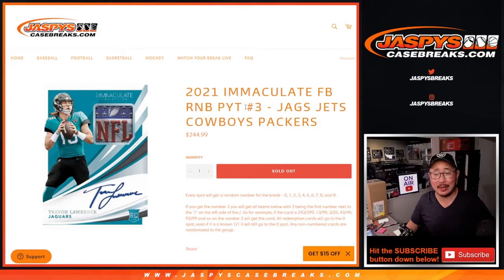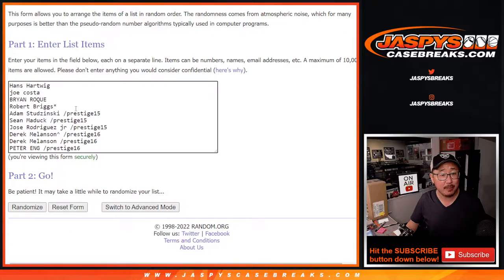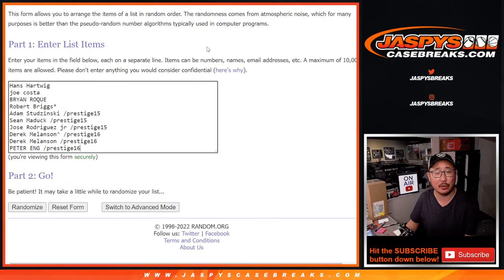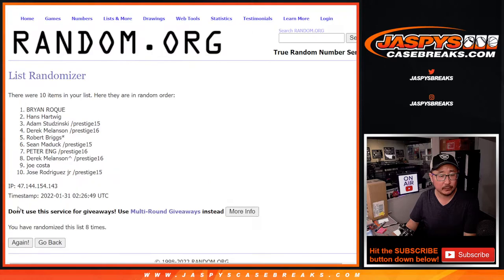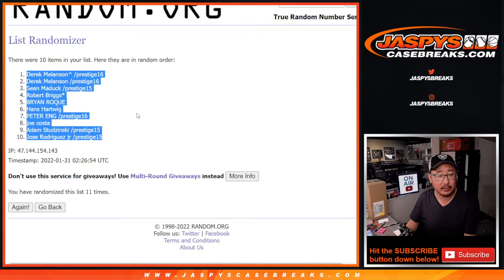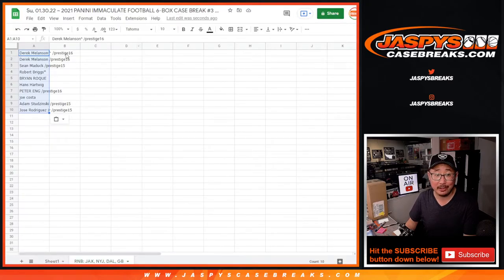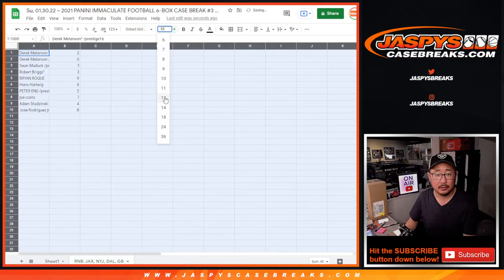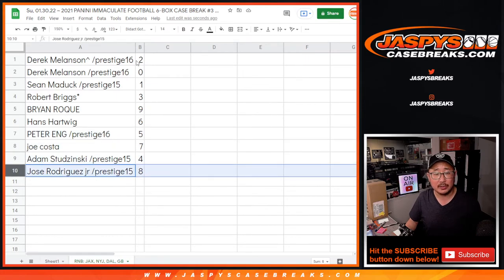RNB: JAX, etc ~ Su, 01.30.22 ~ 2021 PANINI IMMACULATE FOOTBALL 6-BOX CASE BREAK #3 *PYT*